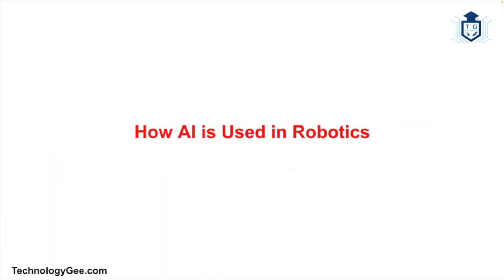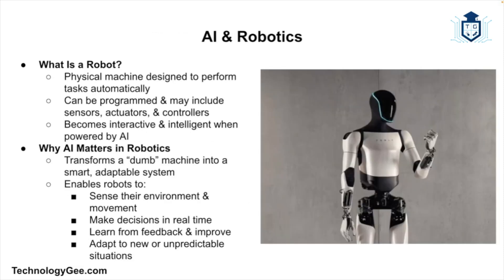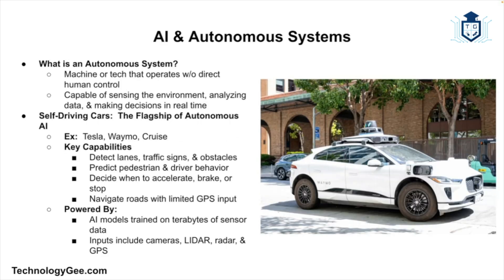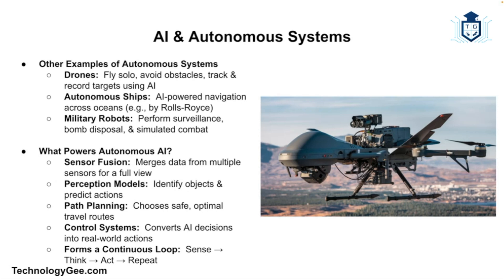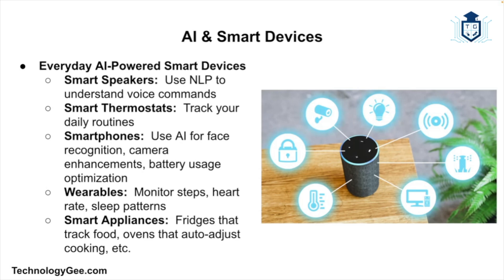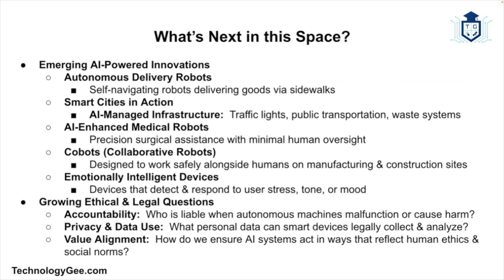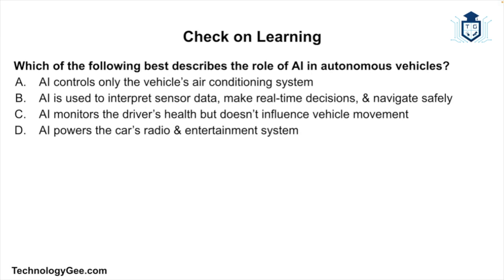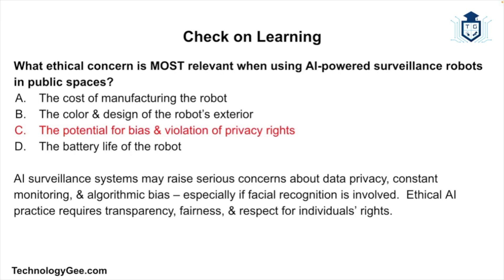AI in Robotics | AI Fundamentals Course | 3.4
Let’s talk about where AI really comes to life, in physical machines that can move, act, & even make decisions on their own.  We’re talking about robots, autonomous systems, and smart devices.  These aren’t just futuristic toys anymore.  They’re real, powerful, and they’re changing our world.

By the end of this video, you’ll understand:
- How AI is used in robotics
- What makes a system autonomous
- How smart devices use AI to learn, adapt, and assist

And most importantly, you’ll be able to see how all these parts fit together in your everyday life.